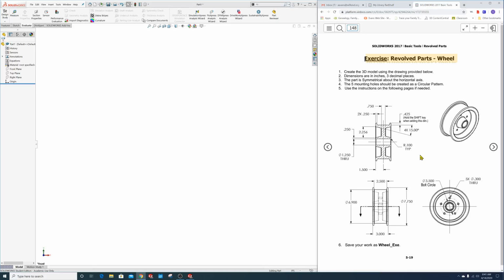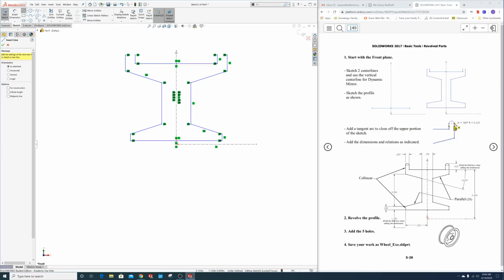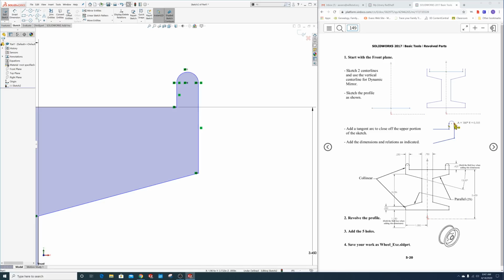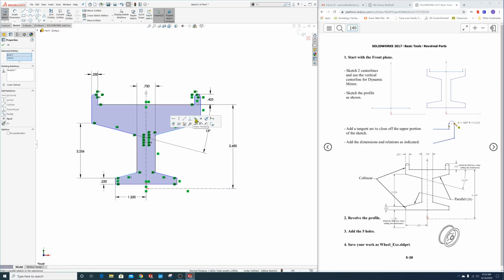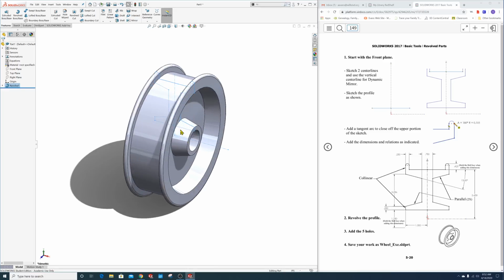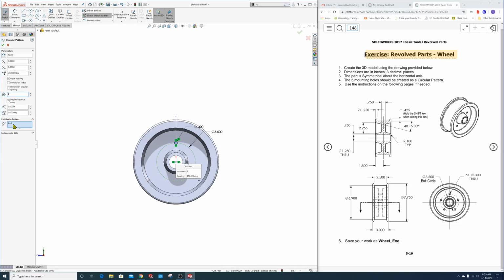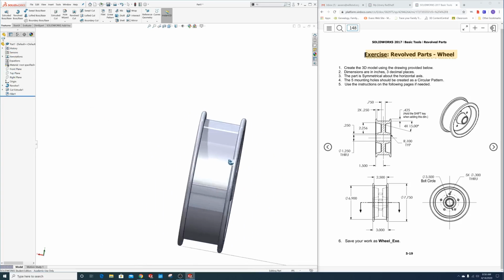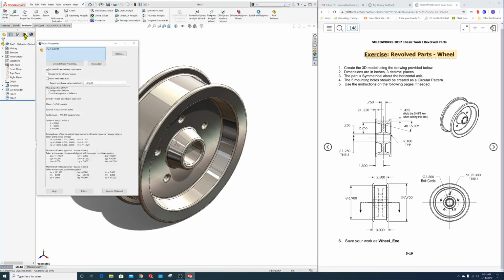Revolved Part Wheel